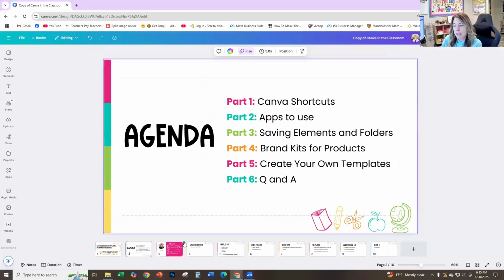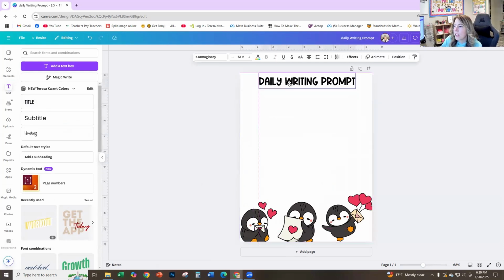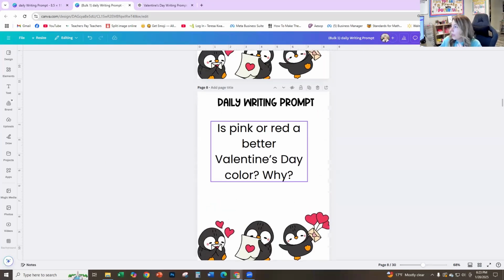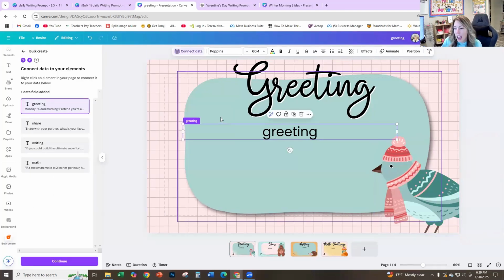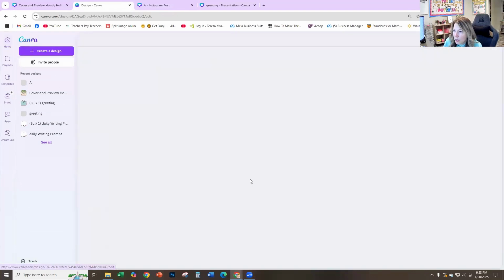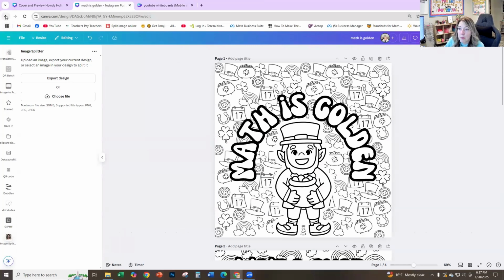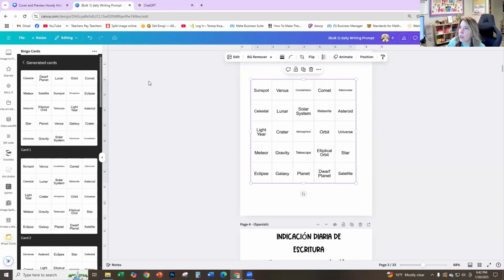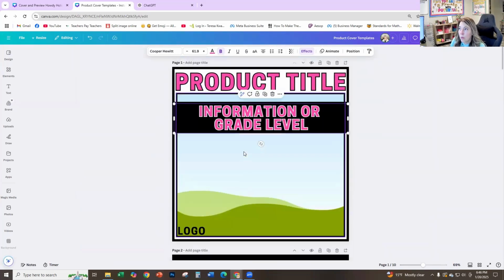Teresa Kwant - Canva Secrets to Supercharge Your TpT Product Creation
Teresa Kwant shares many Canva tips to help you make teacerspayteachers products that will increase your income and save you time.

Teresa is a University of Utah graduate and former 6th-grade teacher, shifted from traditional education to establish herself as a full-time TPT (Teachers Pay Teachers) seller in 2014.

Balancing family life and entrepreneurship, she has navigated through more than a decade of experiences in the teacher-author world. Her business consistently brings in 6-figures annually.

Now, with a wealth of practical knowledge, Teresa is eager to share her successes, aiming to assist others in skillfully growing their TPT businesses, while avoiding common pitfalls. Her hands-on expertise in creating and marketing educational resources is not only a marker of her professional journey but also a valuable guide for aspiring TPT sellers.